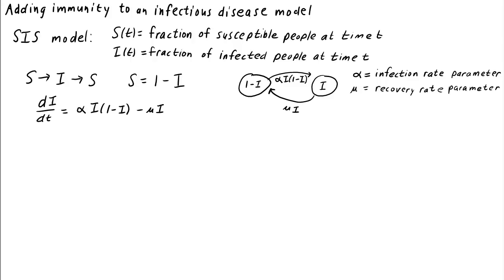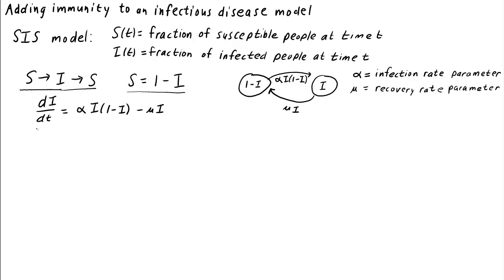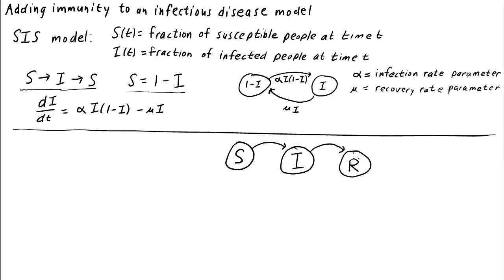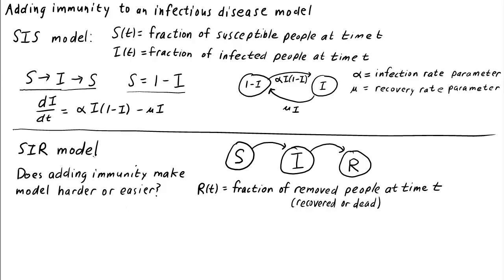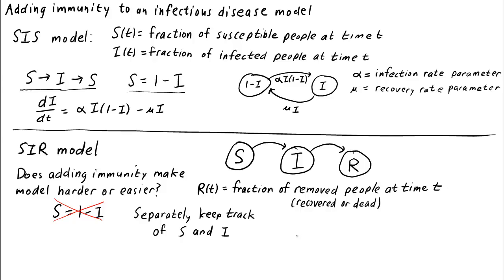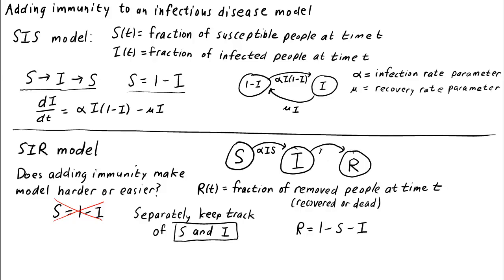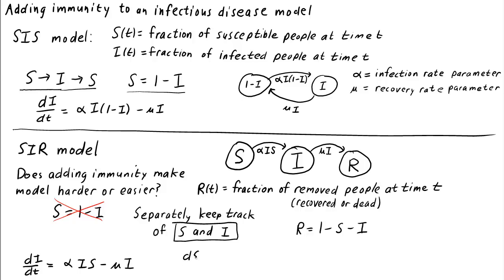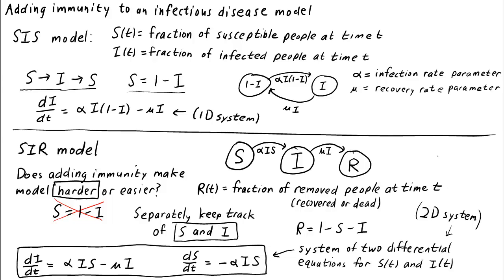Adding immunity to an infectious disease model